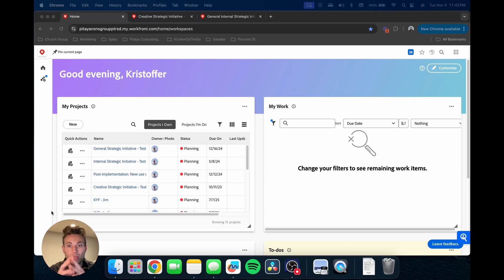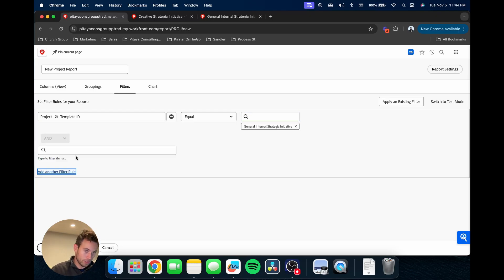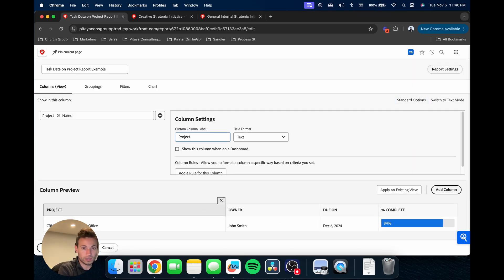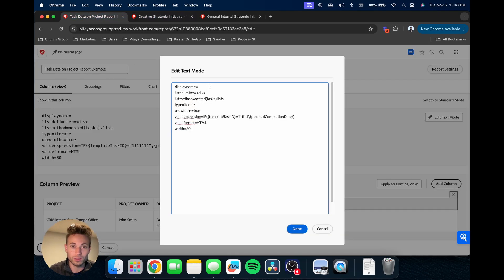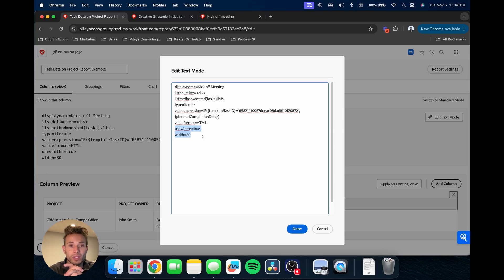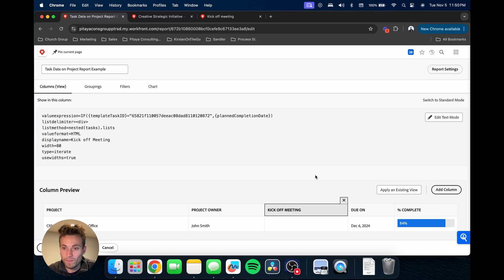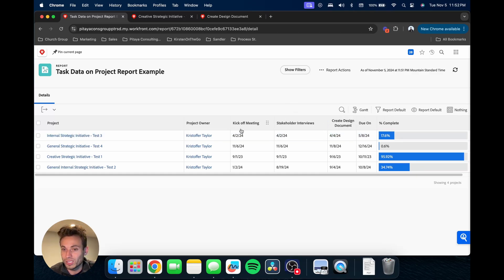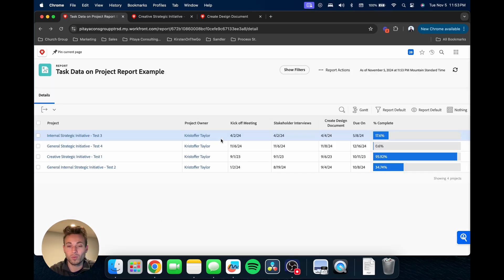How to Add Task Data to a Project Report in Adobe Workfront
Learn how to add your task data into a project report in Adobe Workfront using text mode.

Note:
YouTube doesn't allow for angle brackets (the greater than/less than symbol) in the description of videos. So I put the code snippet in the comments instead.

My name is Kristoffer Taylor, the founder of Pitaya Consulting.